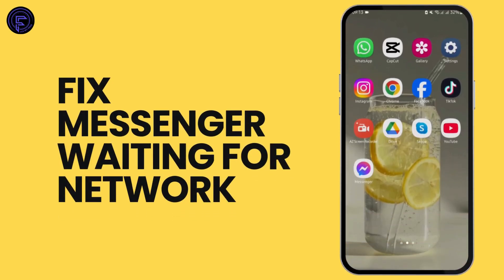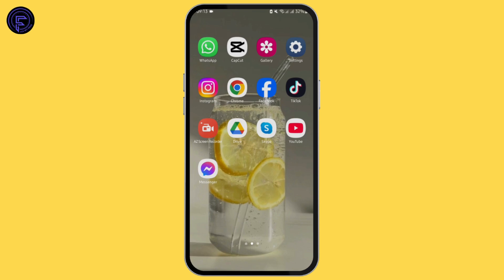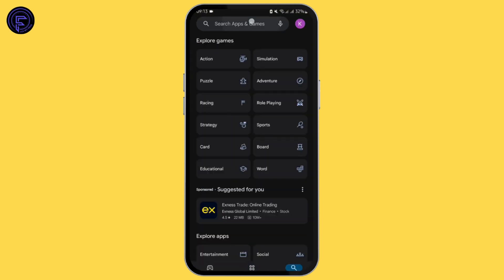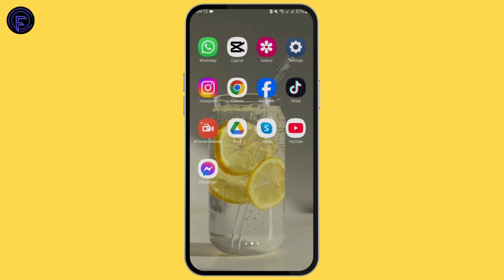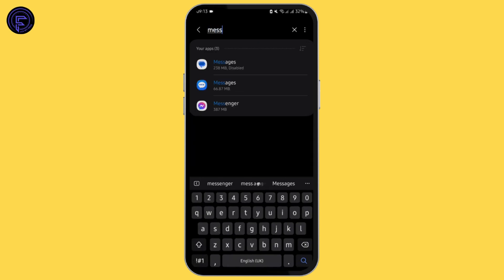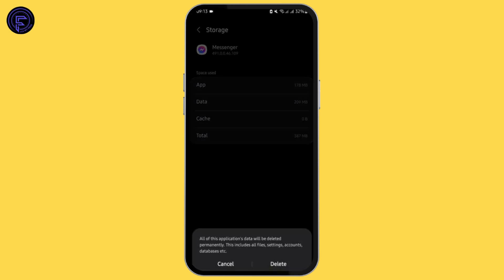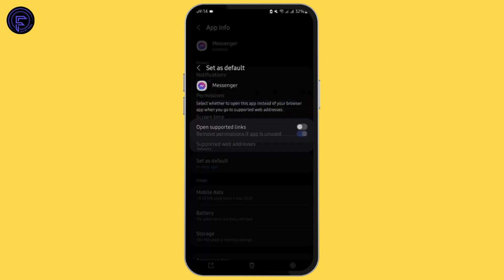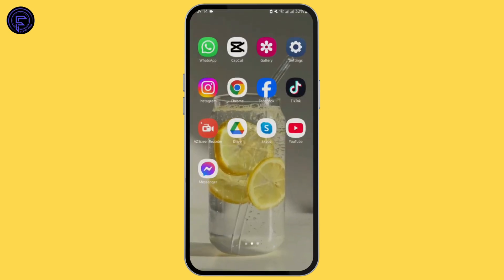How to Fix Messenger Waiting for Network Problem Android (2025)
How to Fix Messenger Waiting for Network Problem (2025)

Is Messenger stuck on "Waiting for Network"? Follow these steps to fix connectivity issues and start messaging again.

0:05 - Check Internet Connection & Restart Messenger
0:10 - Clear Cache, Update App & Reset Network Settings

Get Messenger back online and send messages without delays.